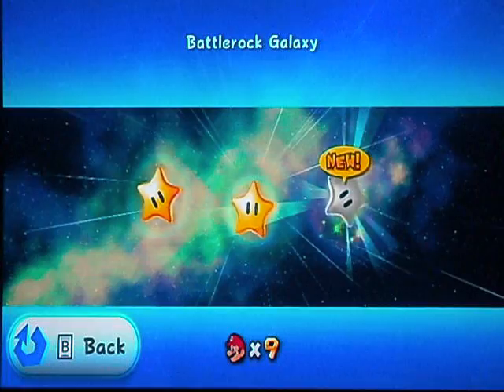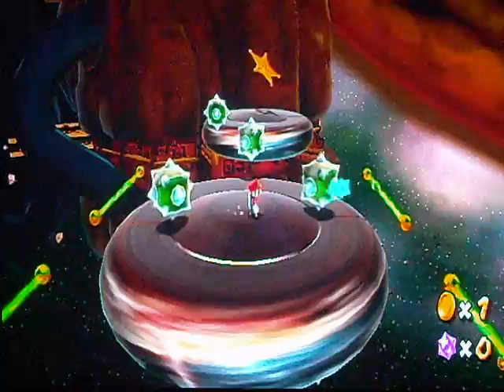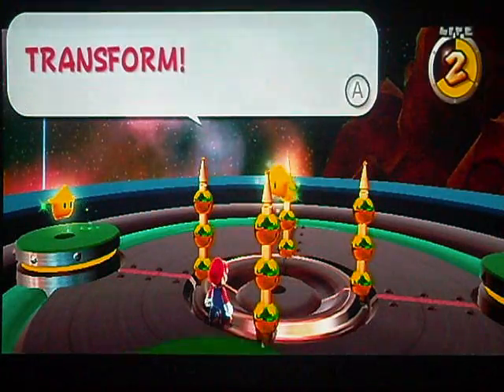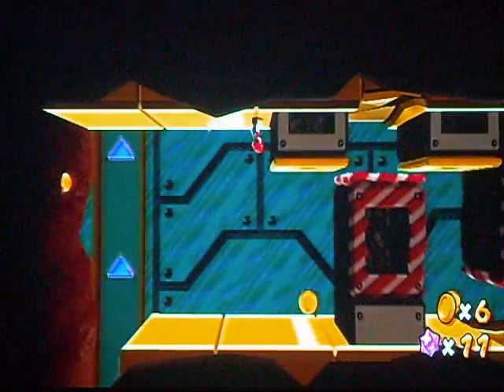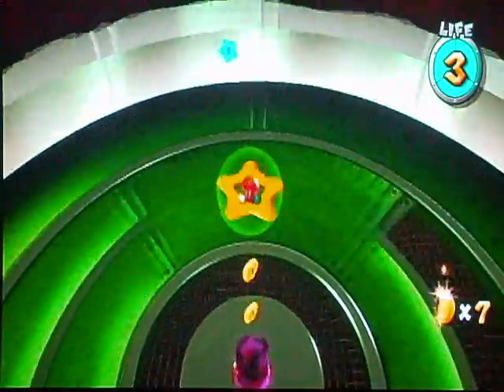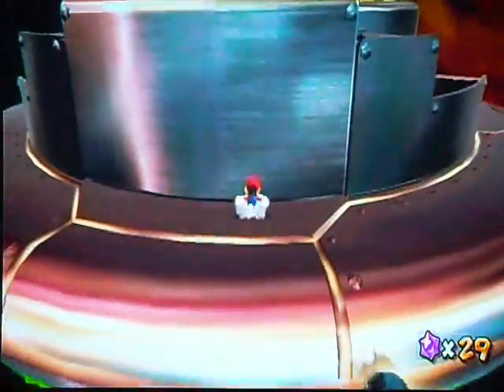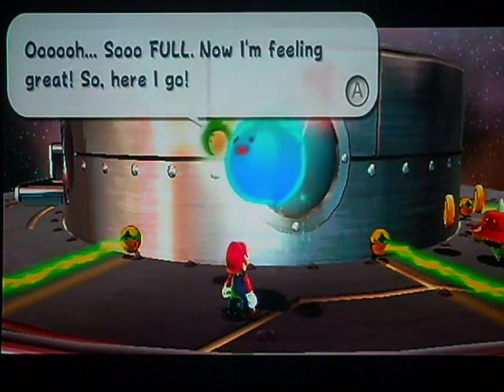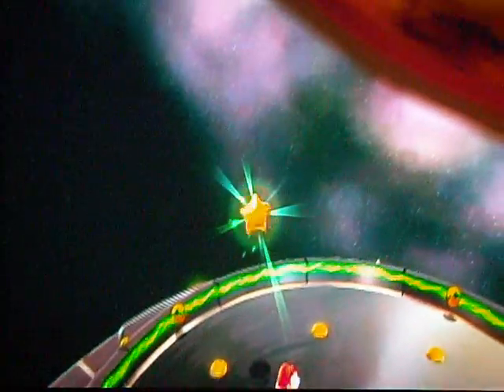SMG-Battlerock-Topmanic and the Topman Tribe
Hello, and don't you think this is a LOT better quality then my last six videos? Well, I do. Anyways, this is not to hard of a star to do. As I said in one of my eariler stars, I said the boss is in the third star in the galaxy. It's not THAT hard to beat Topmanic and the Topman Tribe, but the only way you could die is if you ran into the lasers. I'm gonna be posting more videos soon, so look out for those.

Also, I would now like to talk about my DS walkthrough. I am gonna be my Christmas Special, and all the parts to my (New Super Mario Bros. DS) will be posted ALL ON CHRISTMAS DAY!